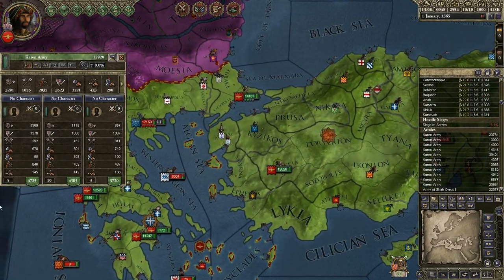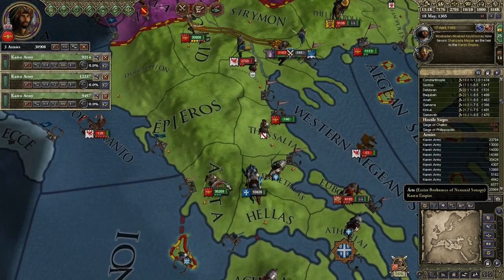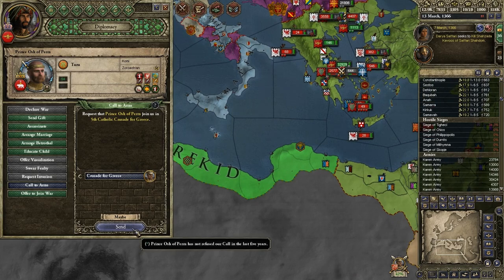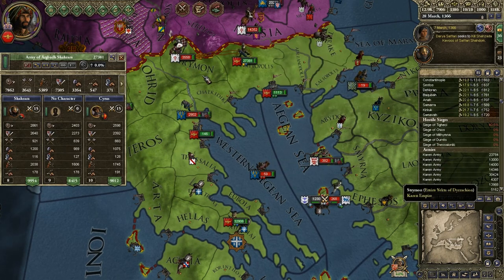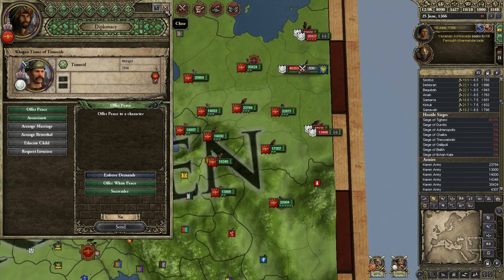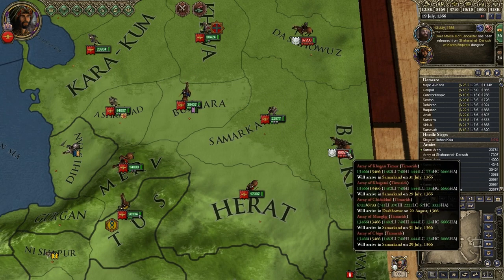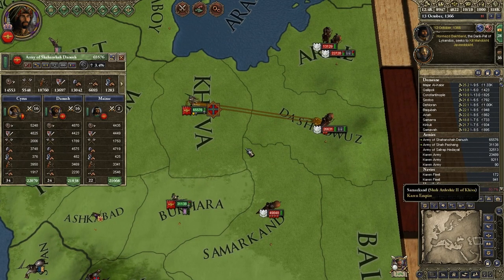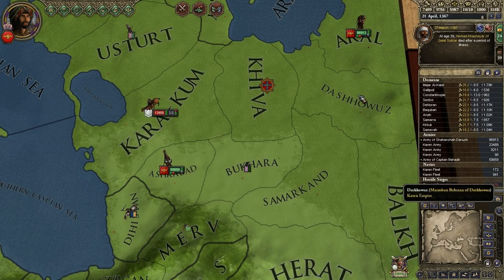Let's Play Crusader Kings 2: Zoroastrian Persia - Part 129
Part 129 of the Crusader Kings 2 portion of my Zoroastrian Persia Paradox Mega-Campaign, where I will go from Crusader Kings 2 to Europa Universalis 4 to Victoria 2 to Hearts of Iron 3.